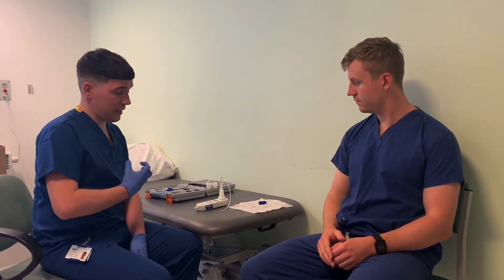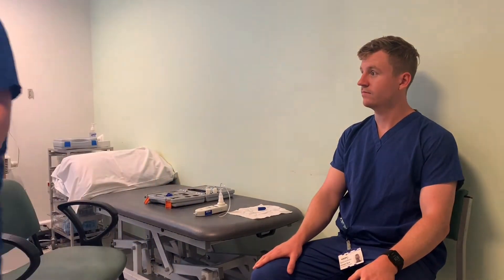A demonstration if using the MicroRPM for respiratory muscle testing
This video demonstrates how to use the MicroRPM for respiratory muscle strength testing including SNIP, MIP and MEP.
Huge thanks to Seamus Cox and Joe Burt for their expertise